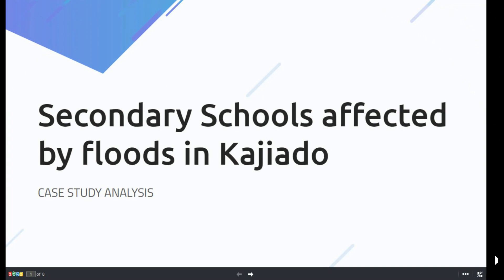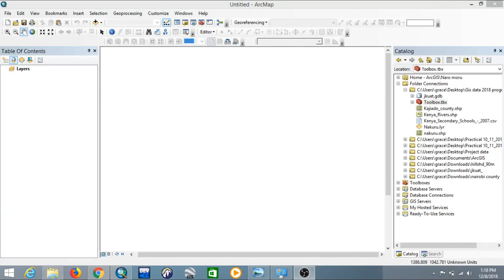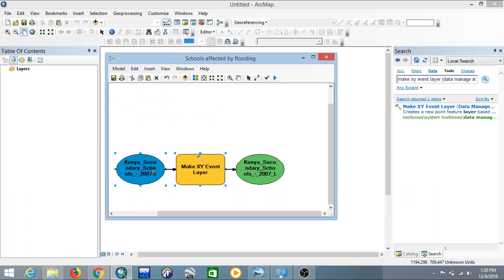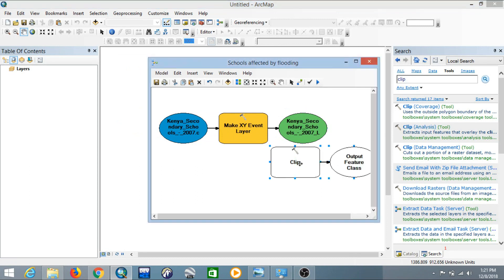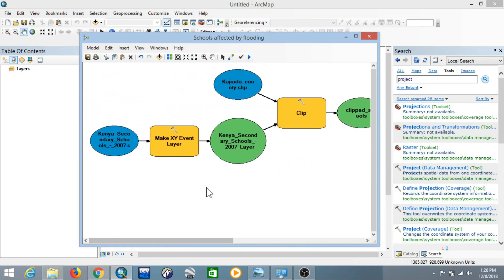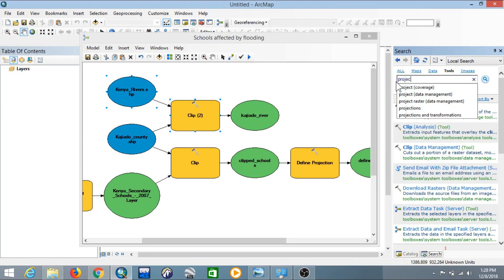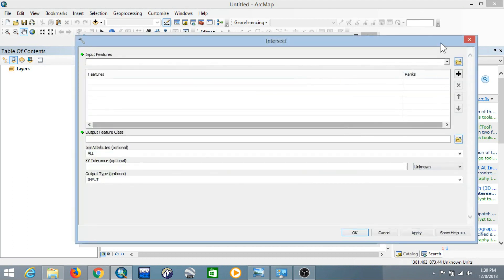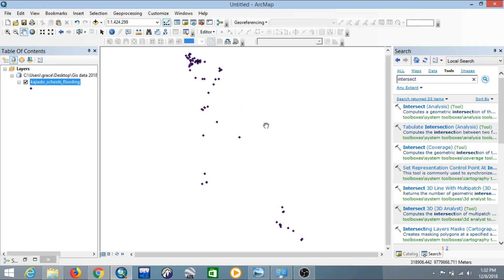ArcGIS Model Builder | Secondary Schools Affected by flooding in Kajiado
Hello Geospatials.
Quick and easy learning of how to create and implement a Model using Model Builder tool in ArcGIS.